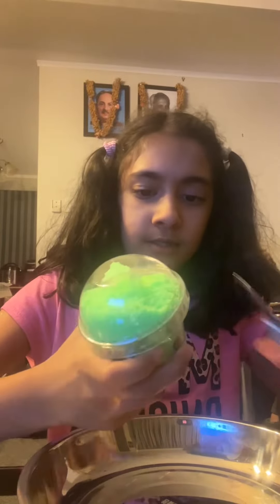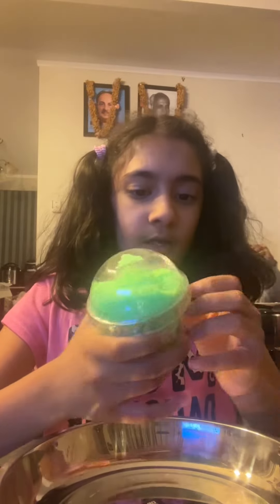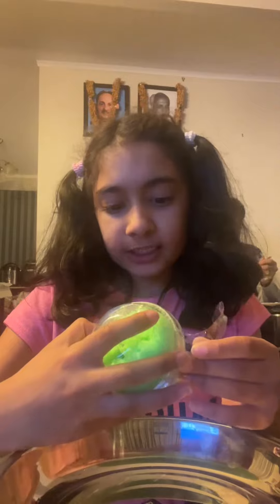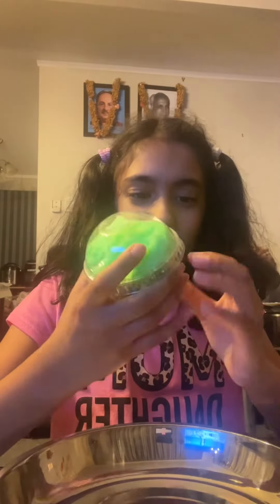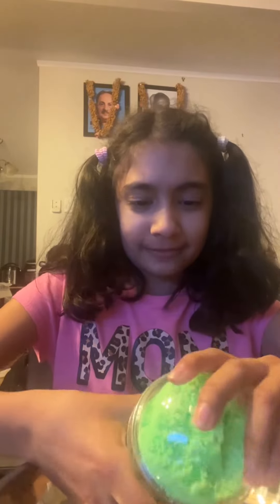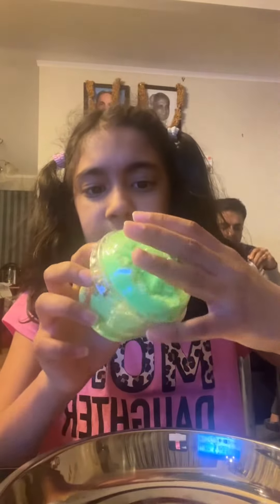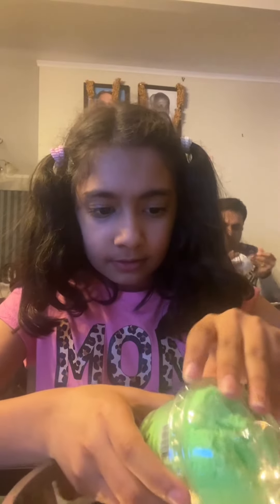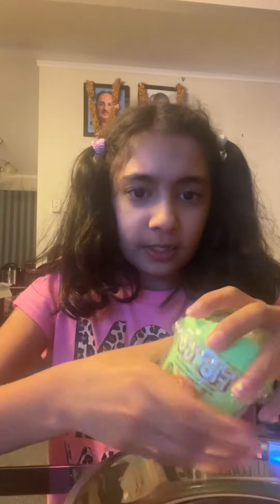Opening a Fluff toy GONE WRONG